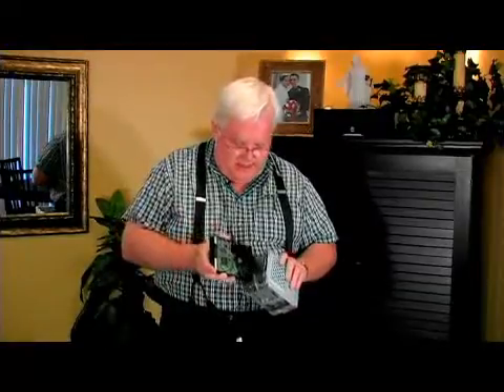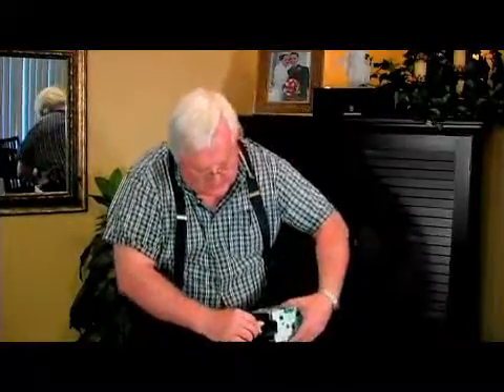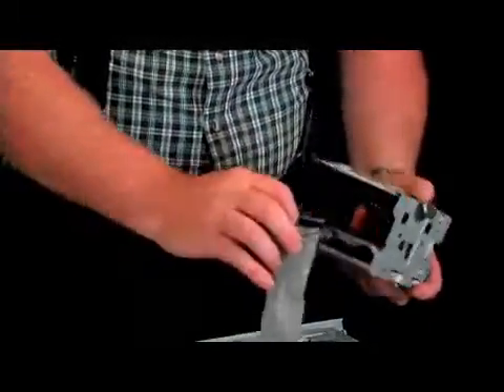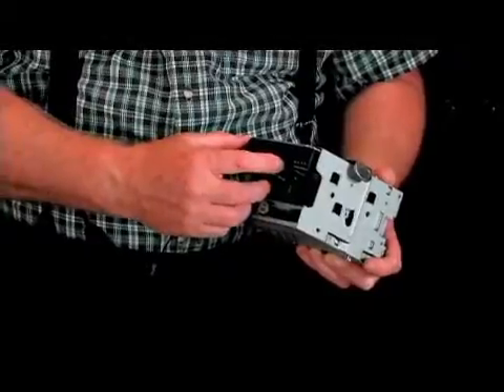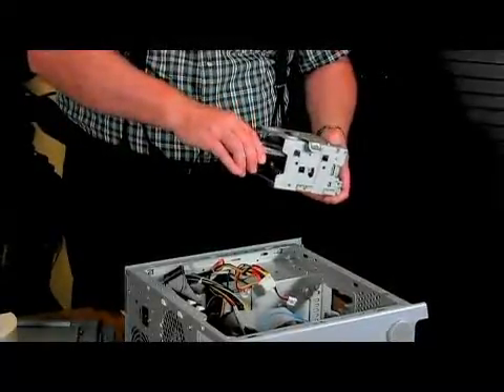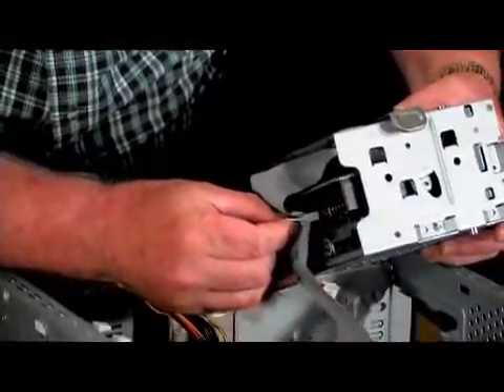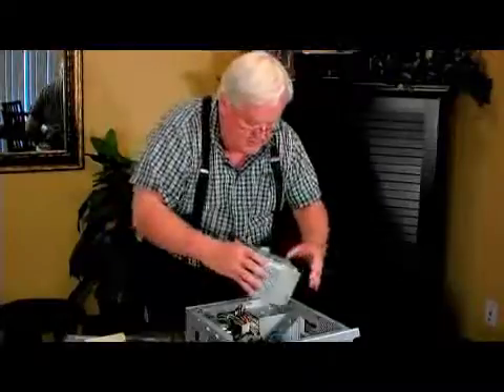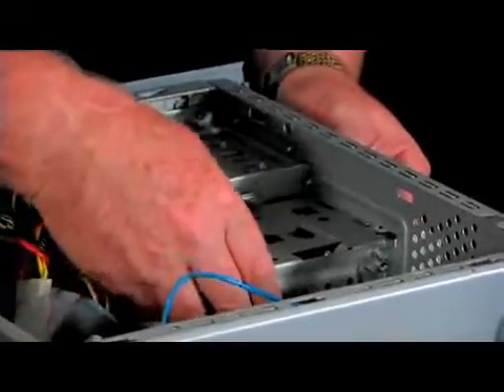How to Install a Second Hard Drive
How to Install a Second Hard Drive. Part of the series: Hard Drive Basics. Install a second hard drive to increase the storage capacity of a personal computer. Learn how to install a second hard drive in a PC with guidance from an experienced computer user in this free video on computer hardware.